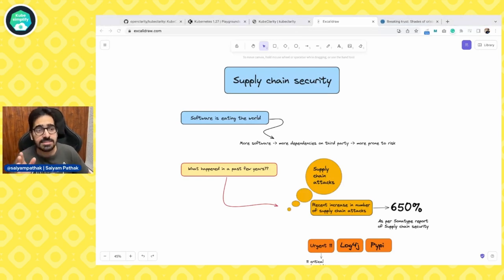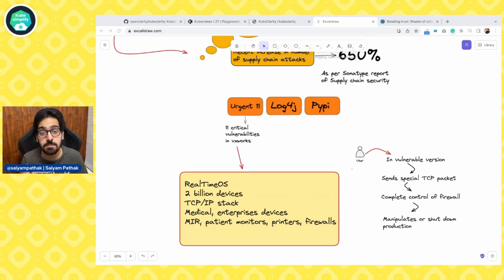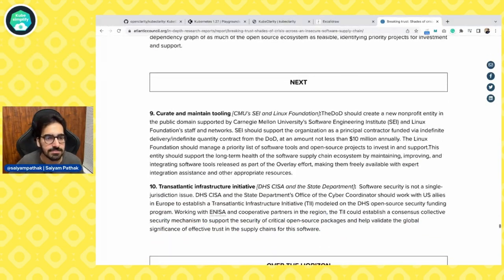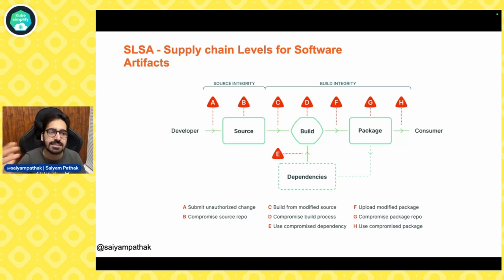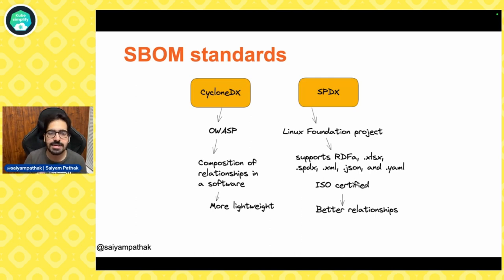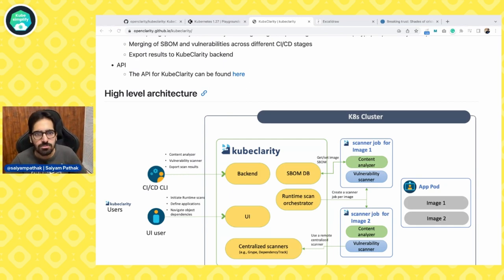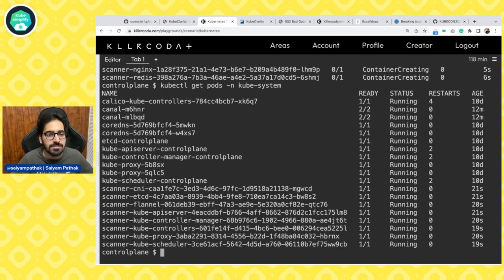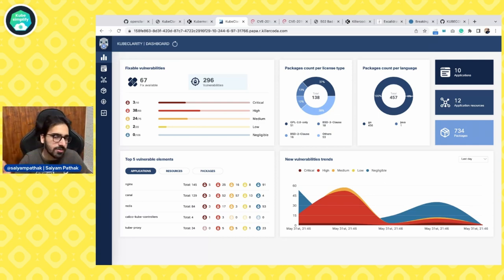Supply chain security with KubeClarity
In this video, I explain what supply chain security is in simple terms, how it started, and how much still needs to be done in this space. In this series, we will explore various supply chain security tools, and one of the first ones we'll discuss in this video is KubeClarity.

Timestamps
00:00 Setting the context
02:07 Introduction to Supply chain security
03:18 History of attacks including Urgent/11, log4j, PiPy
06:51 Atlantic council paper
08:51 Attack chaining
09:19 Types of attack
10:18 Re intro of supply chain security
10:51 What are we doing with software?
12:26 SBOM
13:56 Real world example of SBOM
14:56 SBOM Benefits
15:28 SBOM standards
15:48  KubeClarity Introduction
17:21 Architecture
19:39 Workflow
20:26 KubeClarity in action
27:27 Conclusion